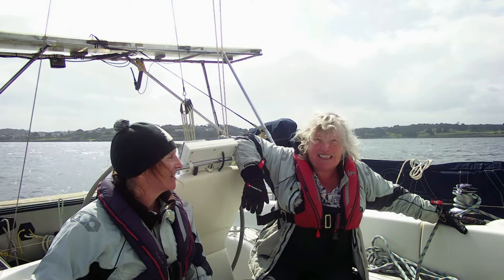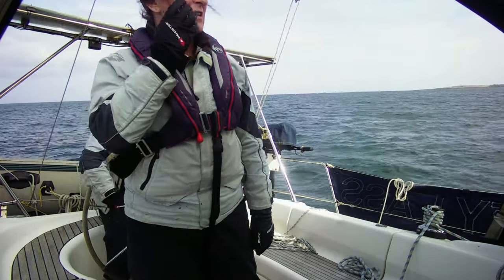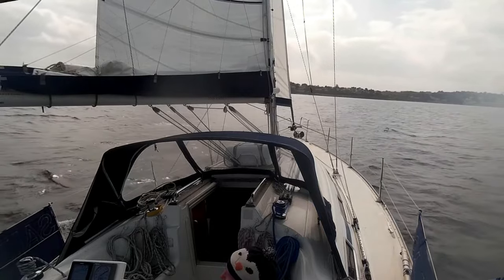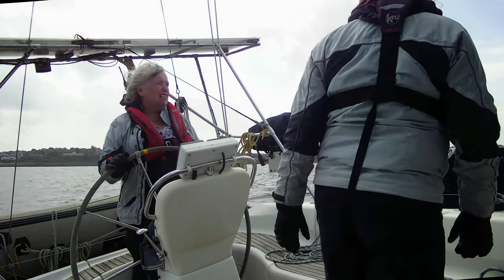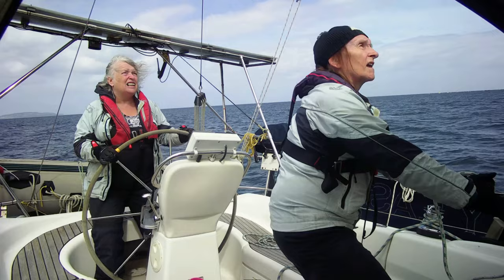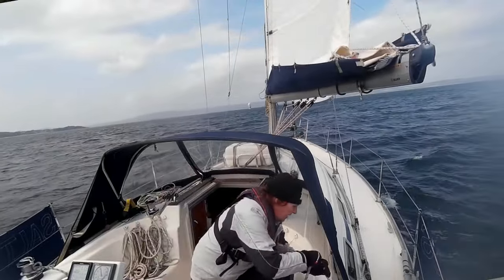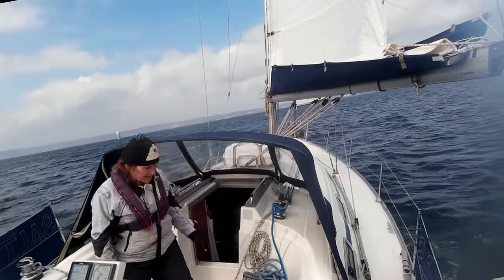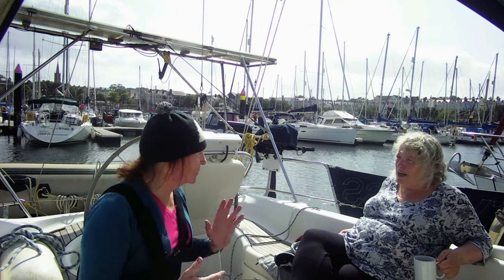Sailing Northern Ireland - Breezy day - Heaving-to - Ep. 353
ABOUT US

MUSIC